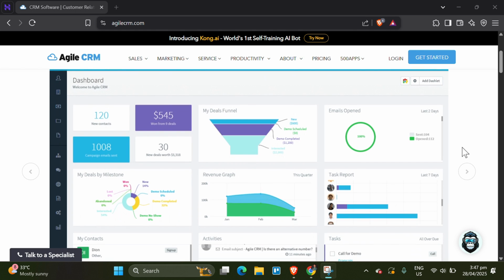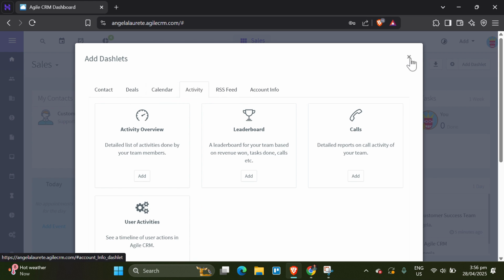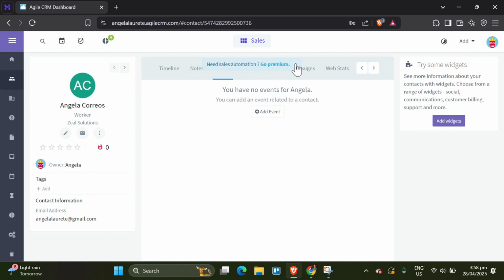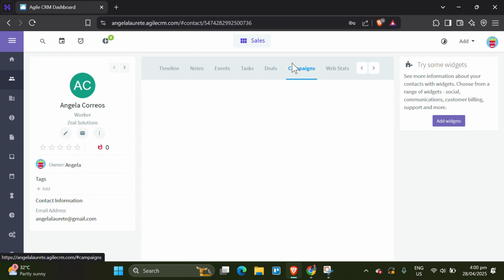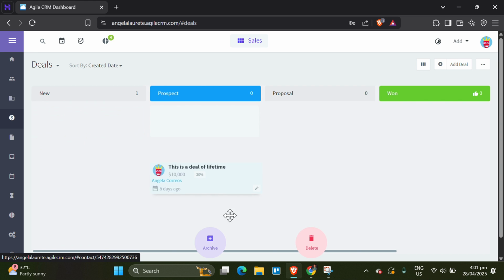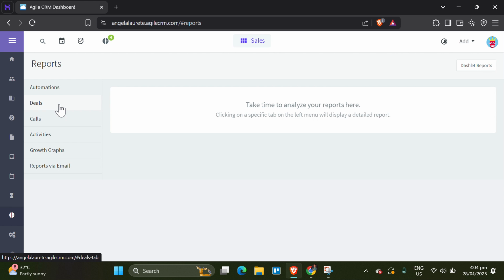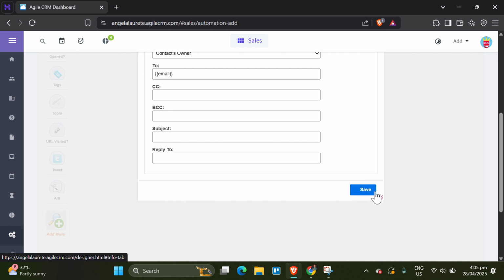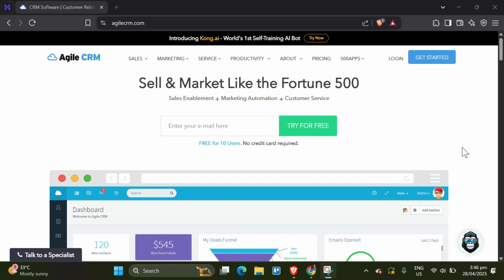How to Use Agile CRM | Step-by-Step Guide for 2026